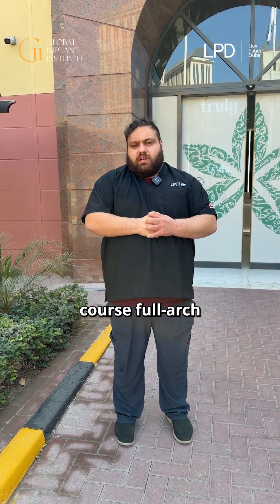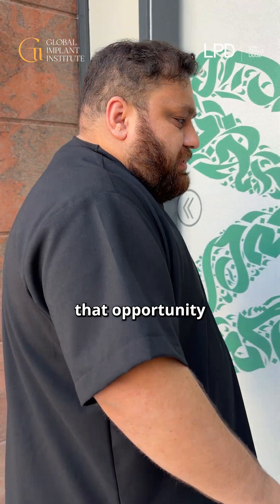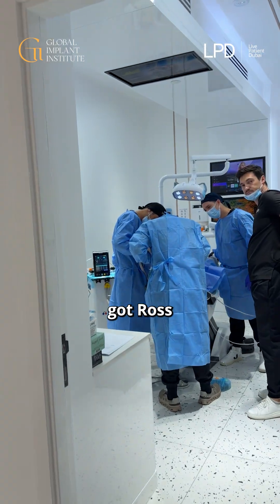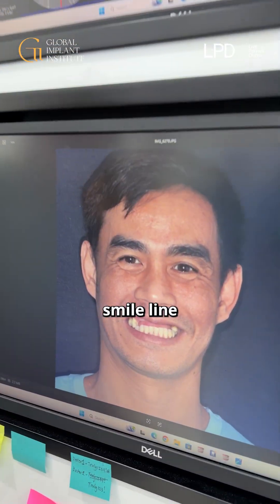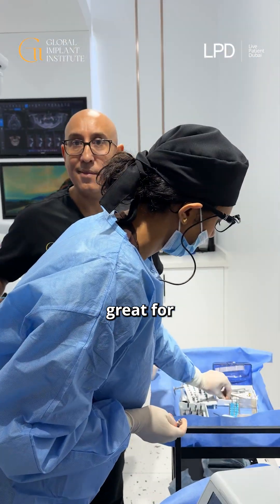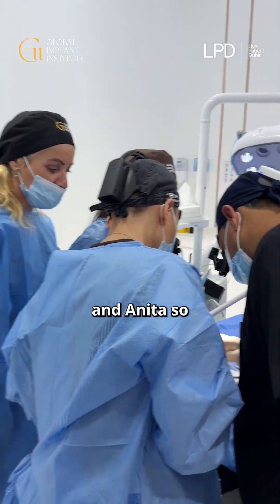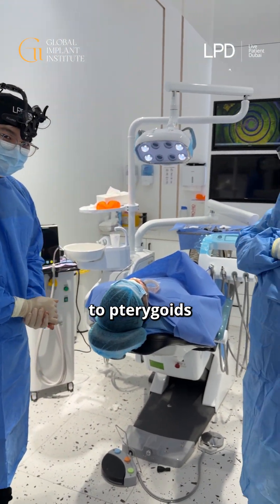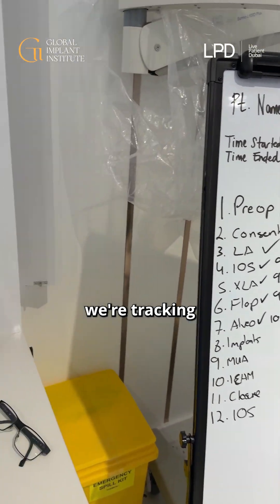Advanced Implant Cases | Dr Jimmy Butt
Day 2 at the Global Implant Institute and it’s hands-on full-arch surgery day! 🔩✨⁠
Sunny Dubai, a super-shiny clinic, and an incredible team ready to tackle some advanced implant cases. ⁠
From quad zygomas to pterygoids, everyone’s diving into complex full-arch workflows, placing implants with precision and efficiency while ensuring the best outcomes for our patients.⁠
Great energy, smooth teamwork, and careful tracking of every case - this is what real implant training looks like. 💪🦷⁠